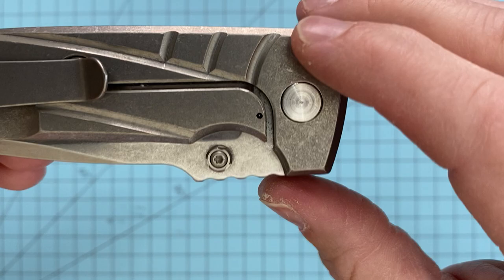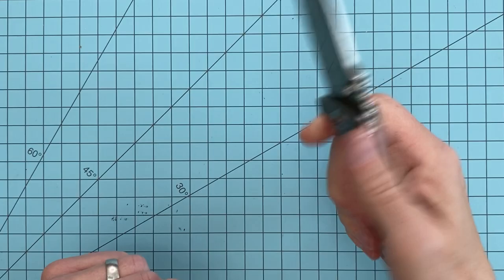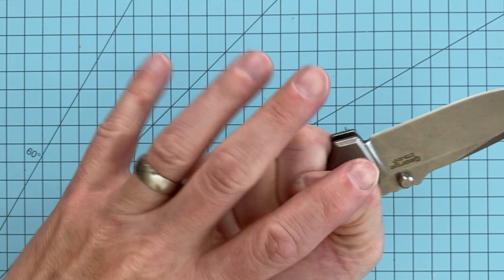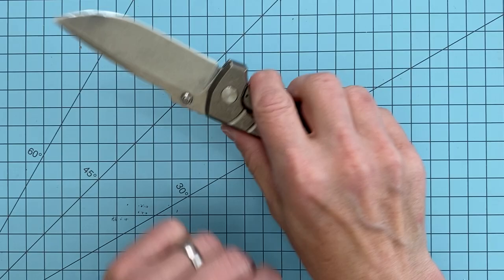Les George VECP V3 Review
We take a look at the third iteration of this fantastic mid-tech offering from custom knife maker Les George.